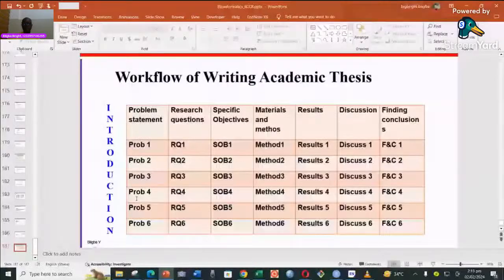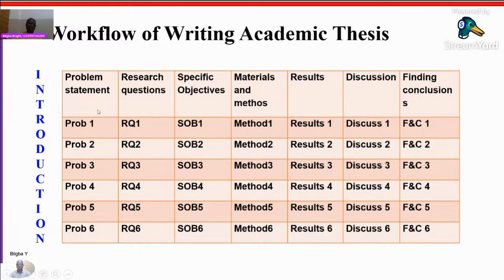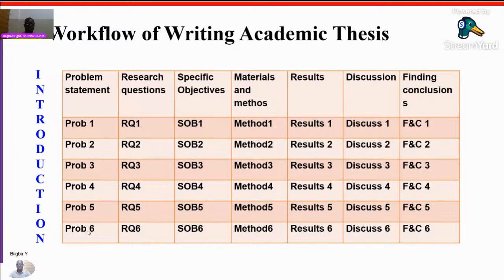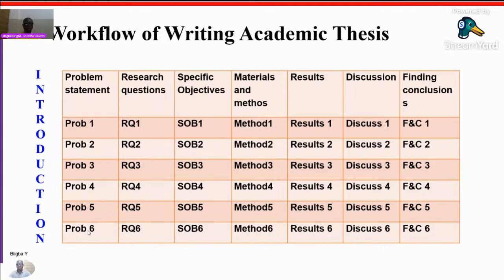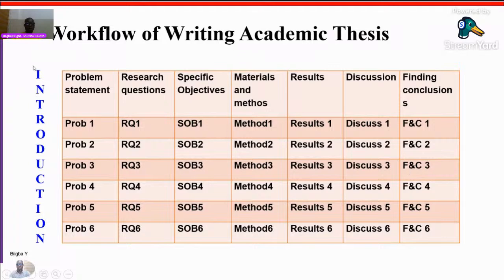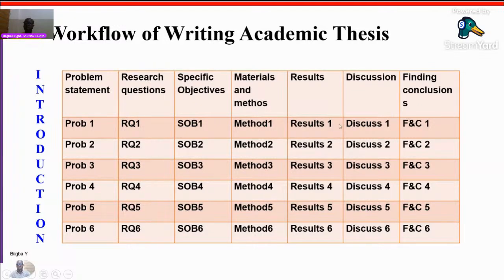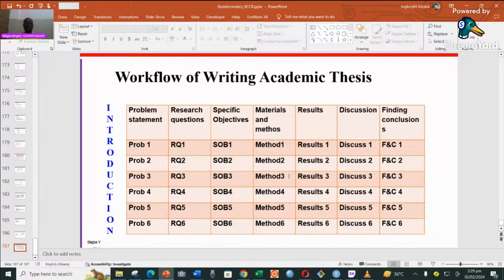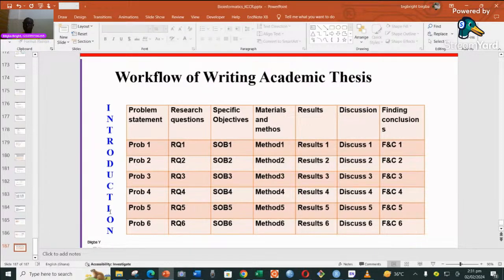follow these simple steps to stream line your thesis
The very basic steps in writing academic scientific thesis, second edition